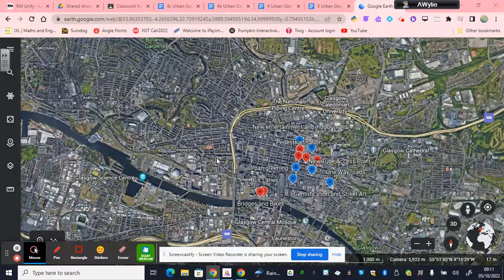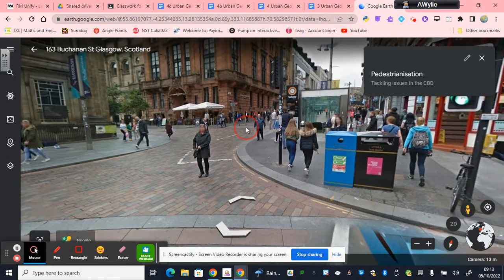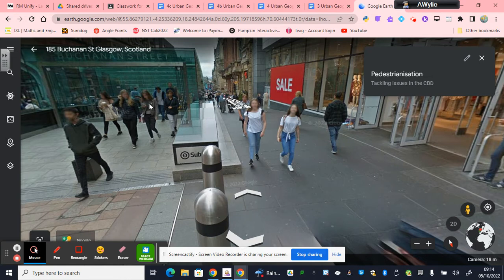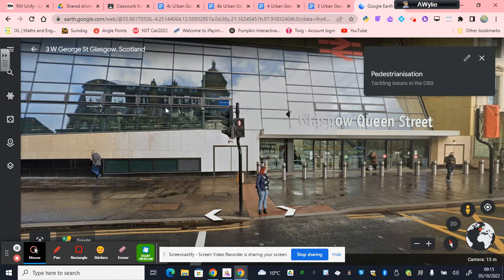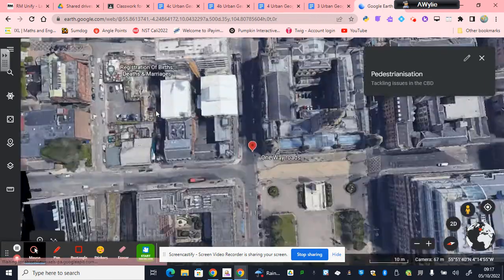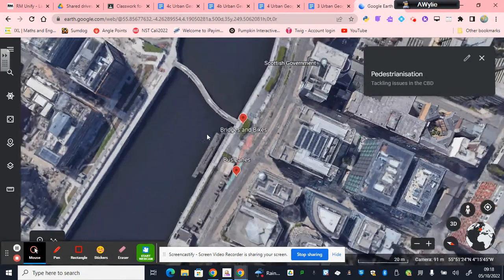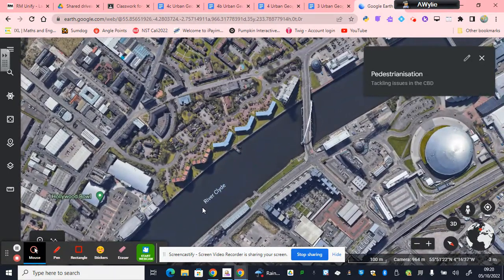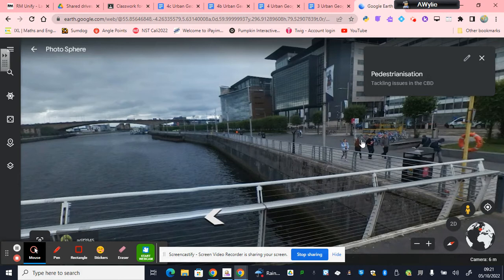Strategies to tackle transport problems in Glasgows CBD